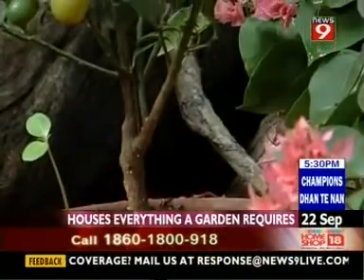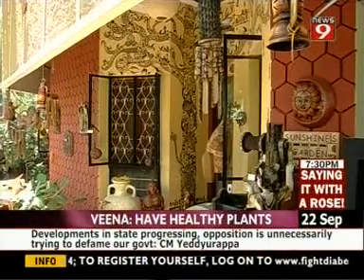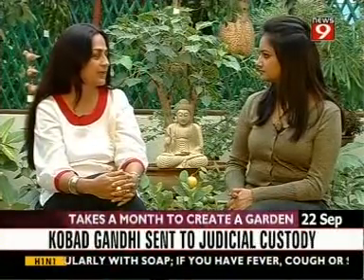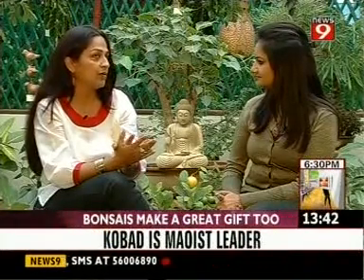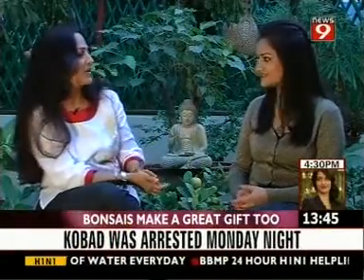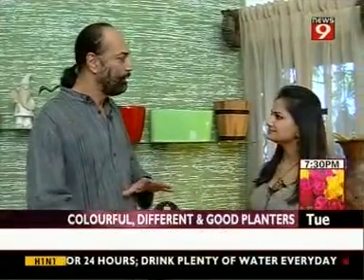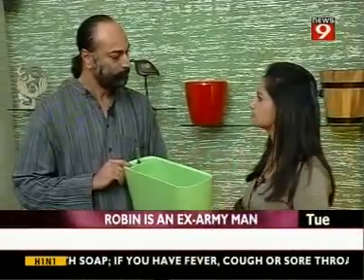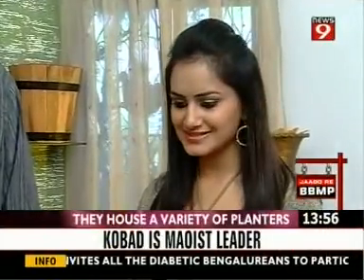SUNSHINE GARDEN BOUTIQUE - NEWS9